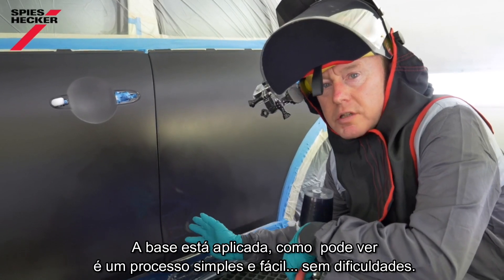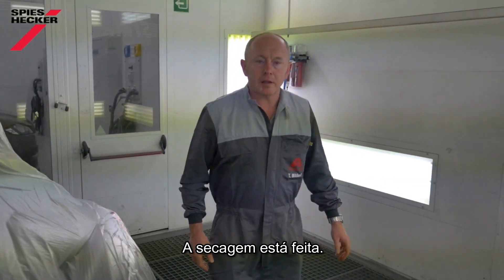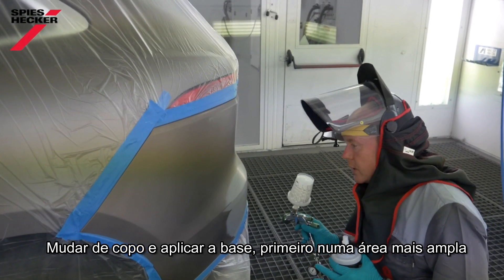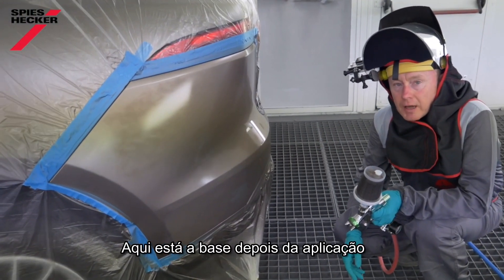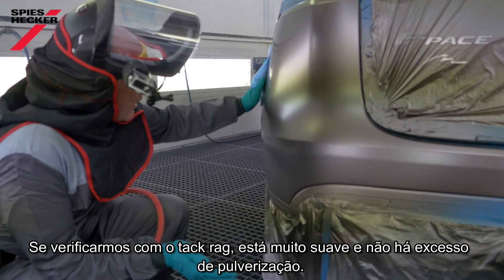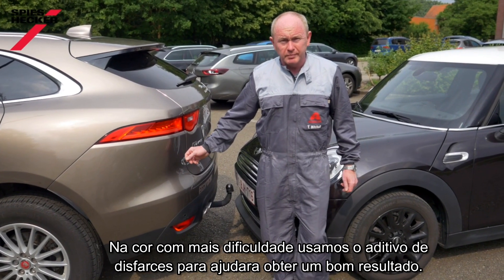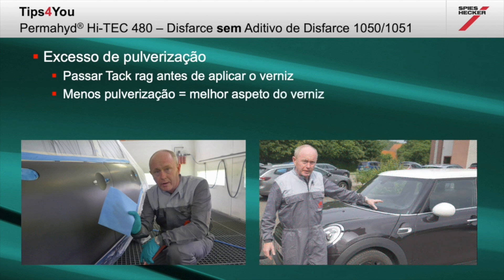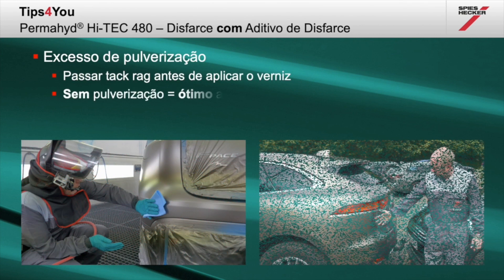Permahyd Hi-TEC 480: Disfarce com ou sem Aditivo de Disfarces 1050/1051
Sabemos que ao trabalhar com Permahyd Hi-TEC - o Aditivo de Disfarces é usado apenas algumas vezes. Neste breve vídeo, mostraremos quando deve usar o aditivo de disfarces e quando pode fazer a sua pintura sem ele. Veja também os nossos outros vídeos para fazer disfarces em áreas maiores e como repintar cores Tricamada.